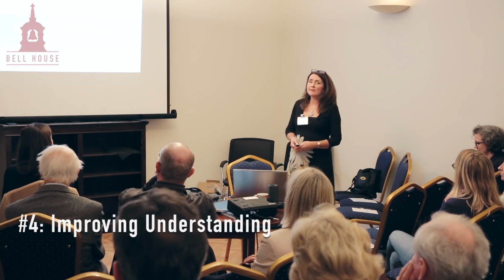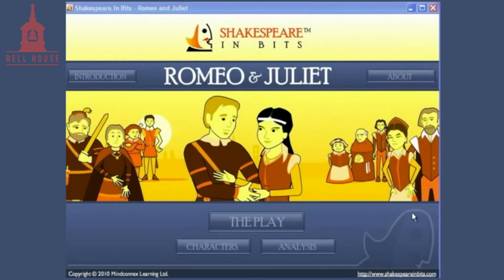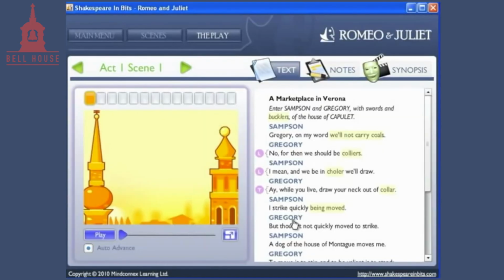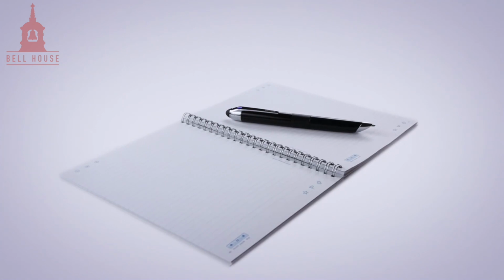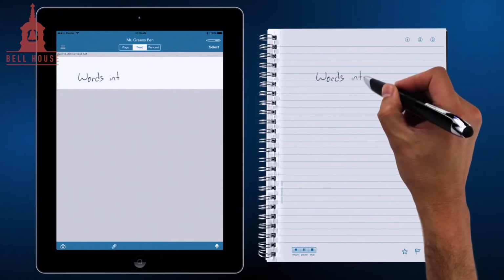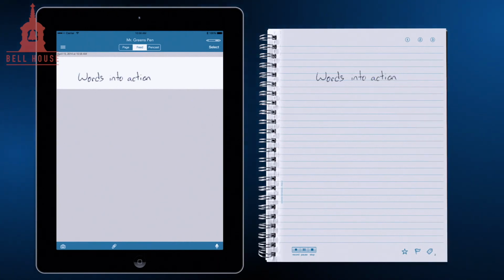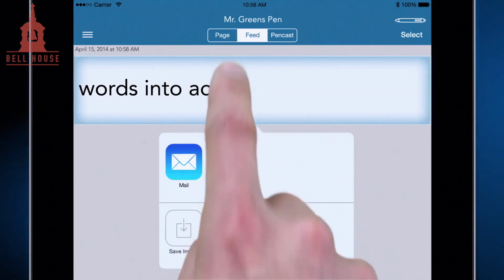Introducing Technology to Transform Learning for Dyslexics - A Talk by Caroline Bateman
This video contains edited highlights of a talk given by Caroline Bateman at Bell House on how technology can transform learning for dyslexics.

Bell House is an educational charity that offers support outside the mainstream school curriculum, lifelong learning, short courses, exhibitions, talks, and musical events. The house is also a centre for educational needs such as dyslexia support. We champion wider learning courses for all age groups. There are free events and bursary places available on all our courses.